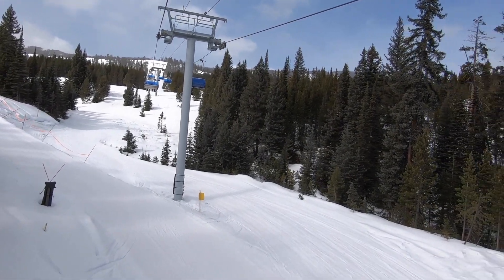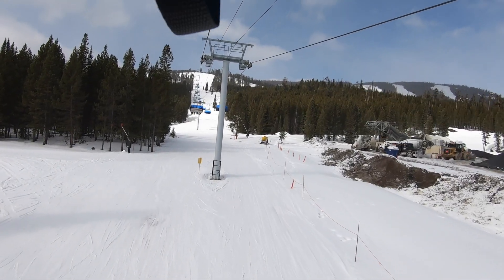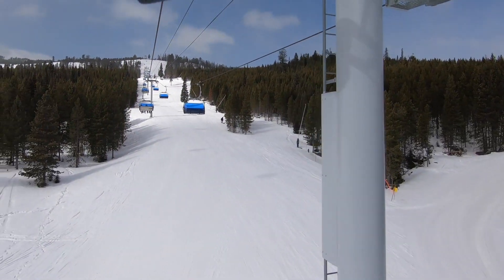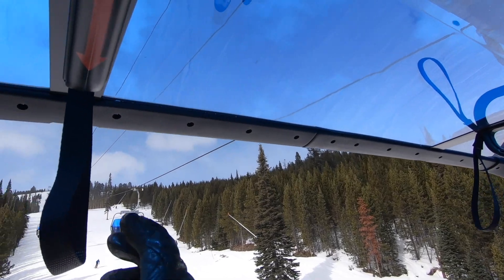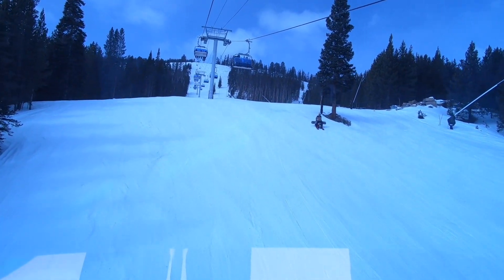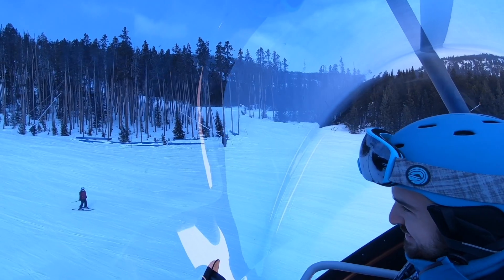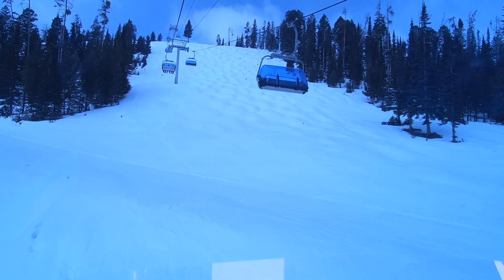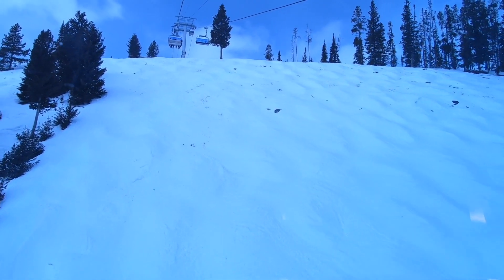Big Sky Upgraded a Key Lift This Year—And Nobody Noticed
Big Sky’s Lewis and Clark lift quietly received bubbles on 100% of its chairs for the 2021-22 season. Our rankers Sam and George take a ride up and discuss the implications.

Big Sky is a destination ski resort in the Rocky Mountains of southern Montana.